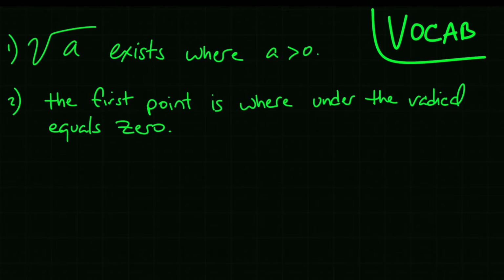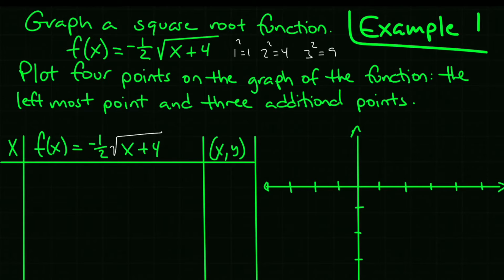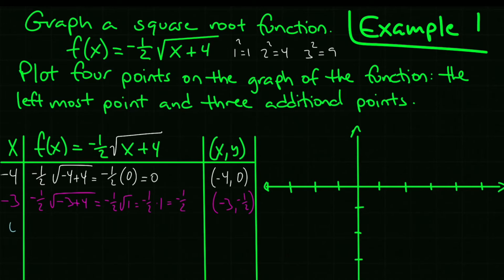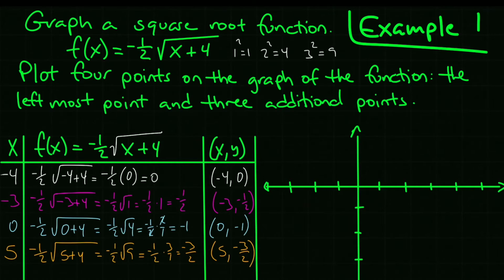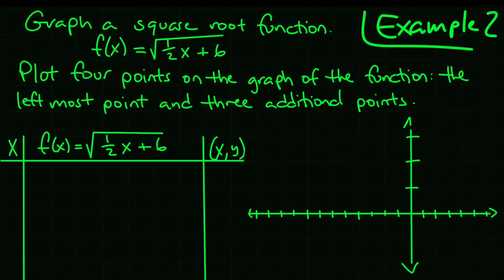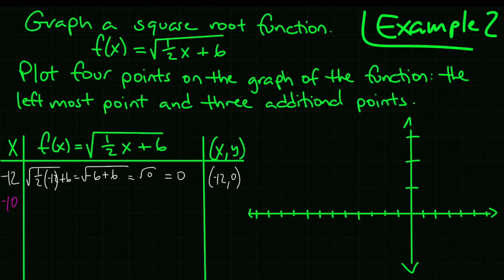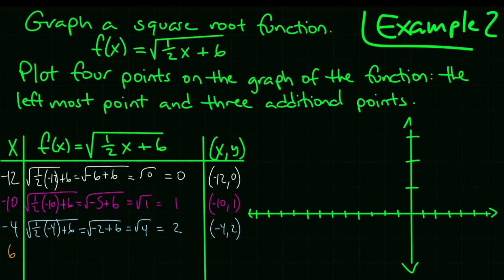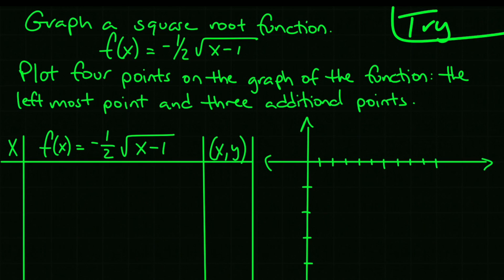Graphing a Square Root Function